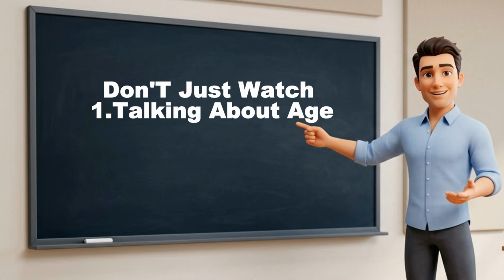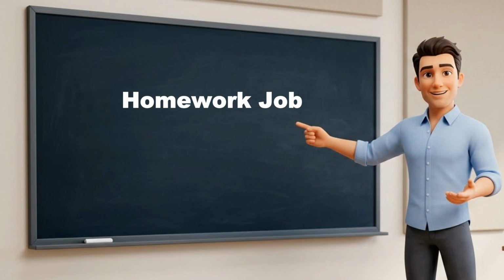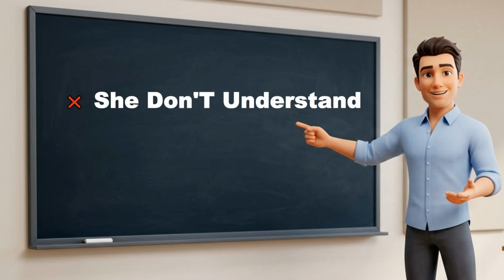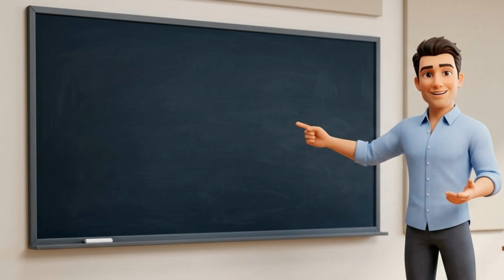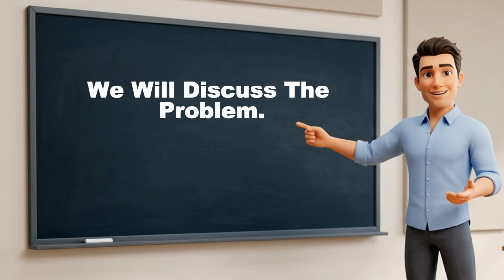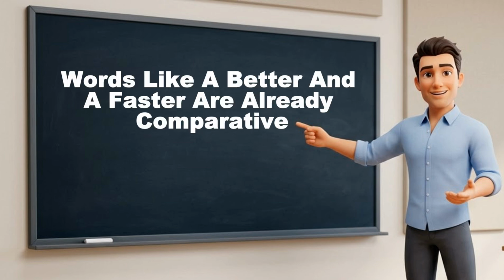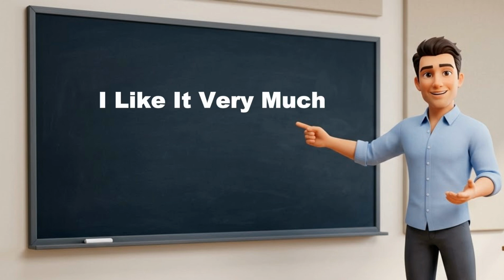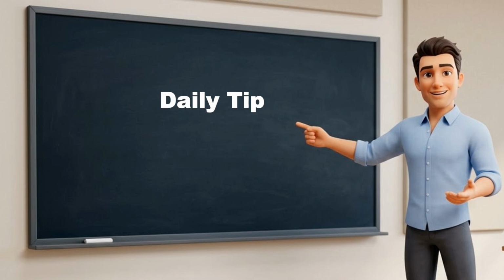Stop Making These 5 English Grammar Errors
Are you making common English mistakes without knowing it? 😱
In this video, you’ll learn Wrong vs Correct English so you can speak clearly, confidently, and naturally.

This beginner-friendly lesson will help you fix your English fast by showing simple corrections you can use in daily conversations.

No complicated grammar.
Just easy, practical spoken English.

🗣️ What You’ll Learn:
✔️ Common English mistakes and how to fix them
✔️ Correct English sentences for daily use
✔️ Difference between wrong and correct English
✔️ How to speak English more naturally
✔️ Beginner-friendly English speaking tips

🎯 This video is perfect for:

Beginners learning English (A1–A2 level)
Students who want to improve spoken English
Learners who understand English but make mistakes

🔁 Practice Tip:
Repeat each correct sentence 2–3 times.
Use these sentences in your daily life to improve faster.

🔥 Challenge:
Write 3 correct English sentences in the comments 👇
Example:
“I made a mistake.”
“I am going home.”
“I didn’t go there.”

Easy English lessons
Daily English speaking practice
Beginner-friendly conversations

Boost Your English Fluency
english conversation
speak english
speaking practice
english practice
english for beginners
english
learning english
practice english speaking
english lesson
practice english
english speaking
english fluency
English conversation
English practice
learn English
Questions and answers in English
English listening practice
Best English online
Learn English Lessons
Free English Lessons
English Conversation
Daily English Lessons
Daily English Conversation
Let's Speak English
english speaking practice
spoken english
Daily English
Basic English
How to learn basic English